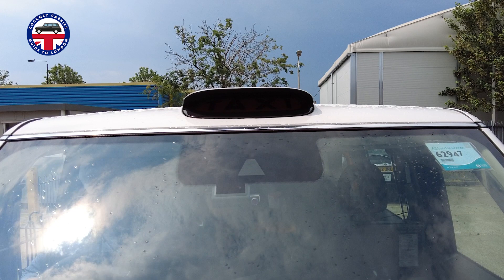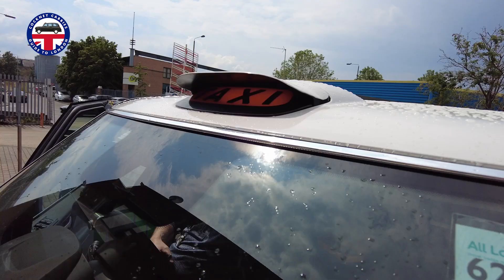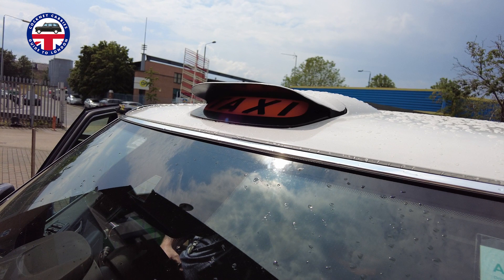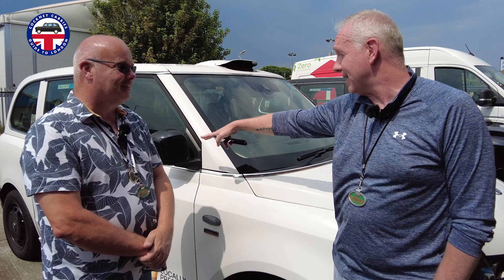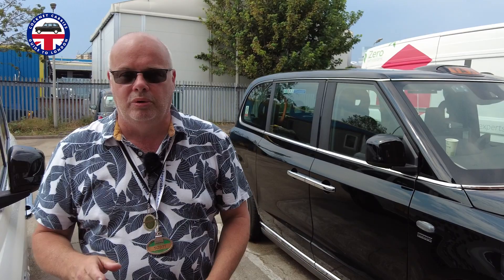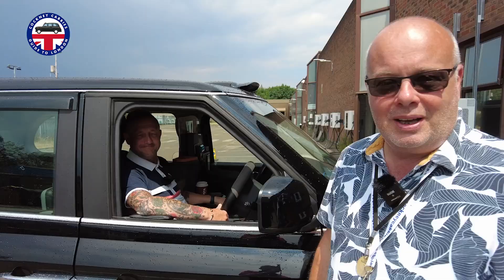New Taxi Roof-Light ‘Peak’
The New LEVC TXE Taxi Roof-Light ‘Peak’ TESTED & REVIEWED! Does It Work?

We test out the new LEVC TXE Taxi Roof-Light ‘Peak’ and let you know what we think about this solution that LEVC have put out to solve this problem of visibility of the taxi light that drivers have been complaining about since the TXE was released in 2018.

Doe It Work? Watch our video and you'll see what we think and if we think it's worth getting fitted to your cab?

If you would like more information about my channel, my quest to bring London’s finest stories to life, or if you are visiting London and you would like to book a bespoke guided sightseeing tour around the city then please contact me

I am Jamie, a London Taxi Driver (black Cab) with over 33 years experience plying my trade on the streets of London.

WHY DO I MAKE THESE VIDEOS?
Because I am passionate about what I do and the fantastic City that I operate in, from it's history, geography, great places to eat or grab a quick coffee. And to preserve and promote our trade that has been around since 1654.